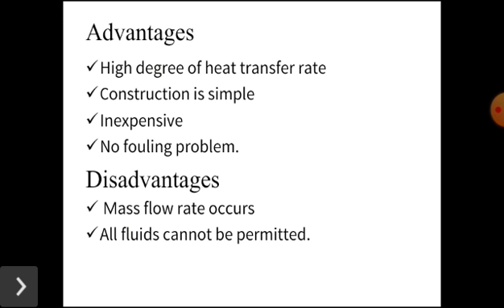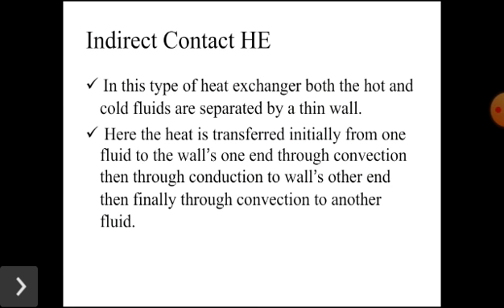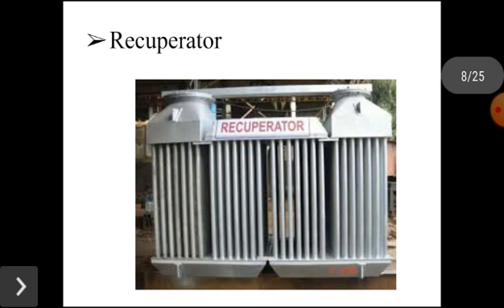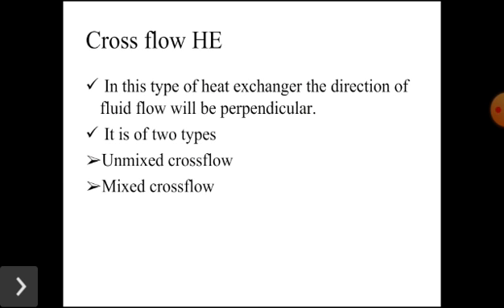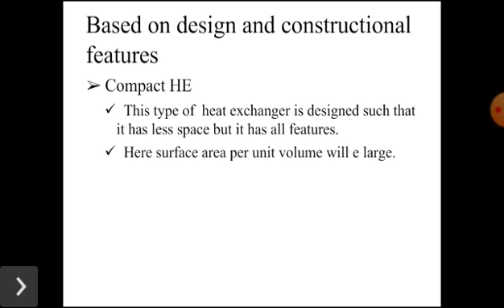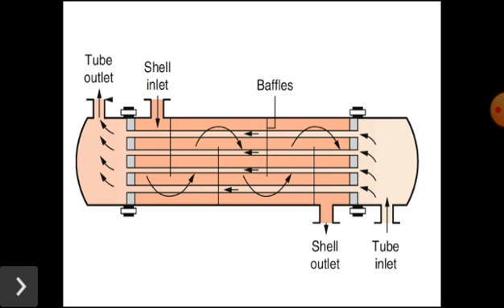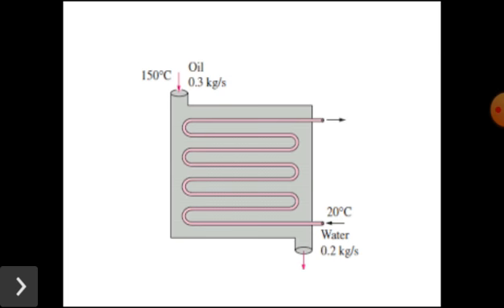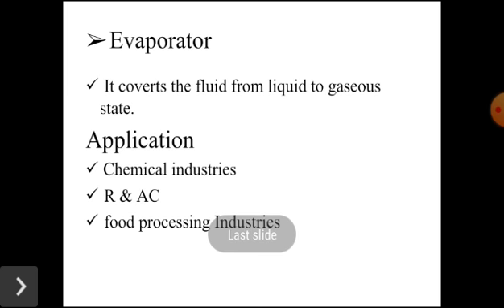Heat Exchangers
Heat and mass transfer topic